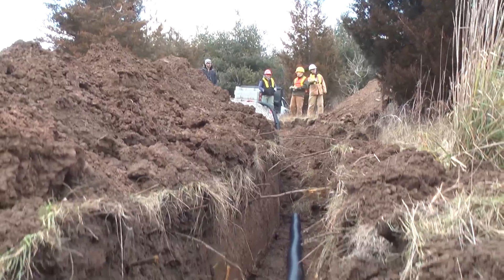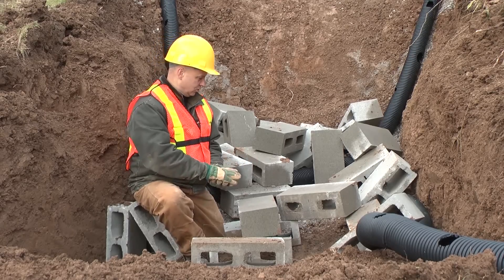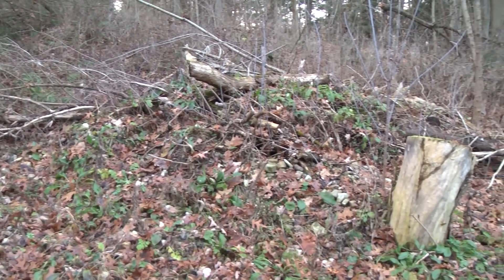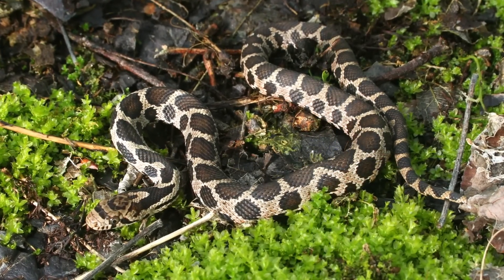Long Point Basin Land Trust - Hibernaculum Construction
The Carolinian Region of southern Ontario is home to 23 native reptile species, including 7 turtles, 15 snakes, and one lizard. Unfortunately, these reptiles are under pressure from centuries of settlement, agriculture, development and urbanization. Creating safe habitat away from these threats is one way we can help conserve reptile populations.

A snake hibernaculum is an underground chamber where snakes can safely spend the winter protected from the cold. This video explains how to choose a site and how to build one.

This video is produced by the Long Point Basin Land Trust (LPBLT).